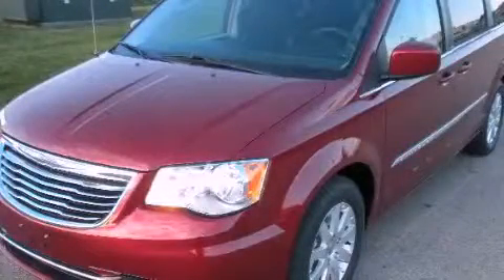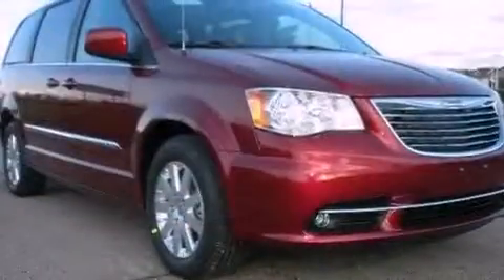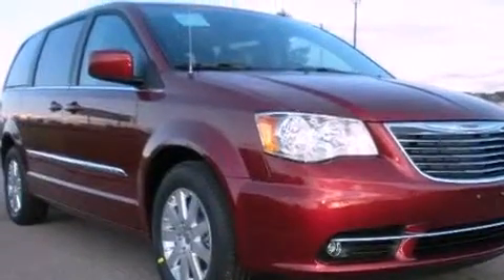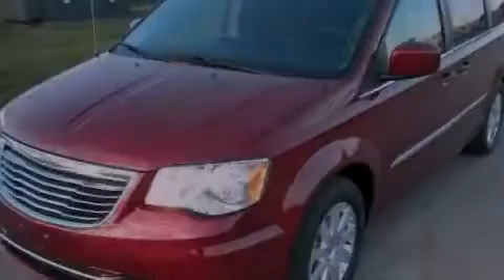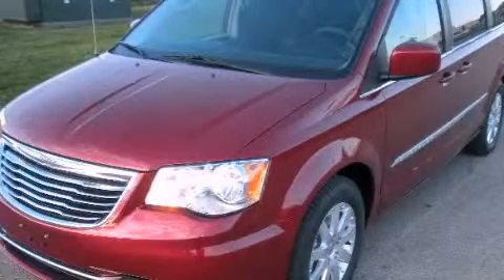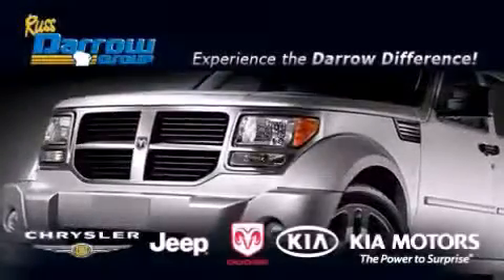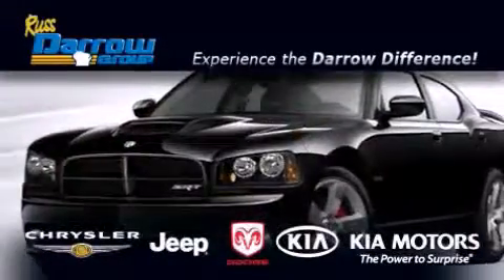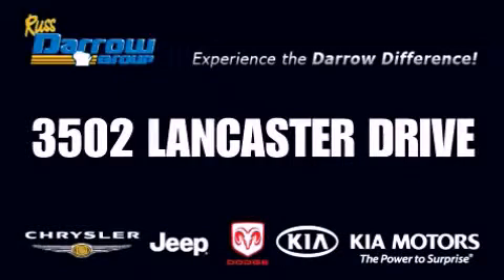2012 Chrysler Town & WI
Year : 2012

 Make : Chrysler

 Model : Town &

 Engine : 3.6L

 Trans . : Automatic

 Exterior : Cherry Red

 Miles : 7

 Stock : C12009

 3502 Lancaster Dr.

 2012 Chrysler Town &  WI